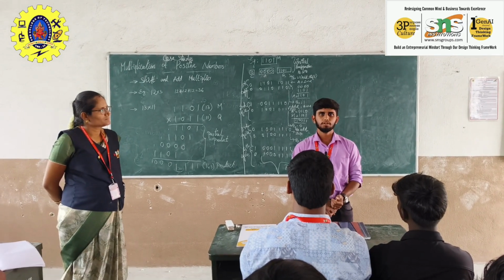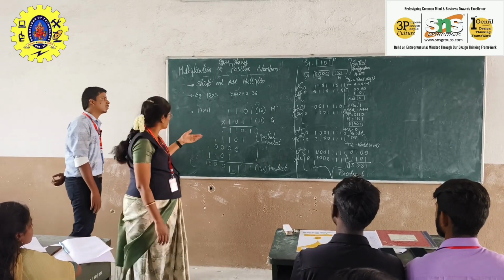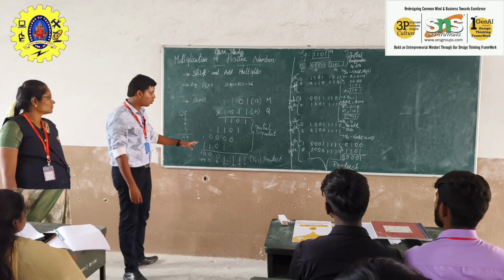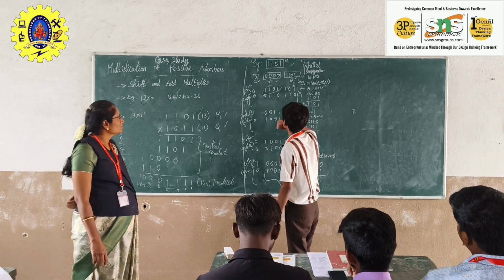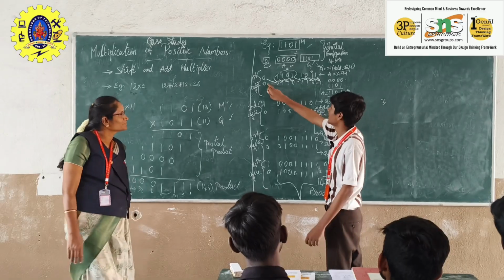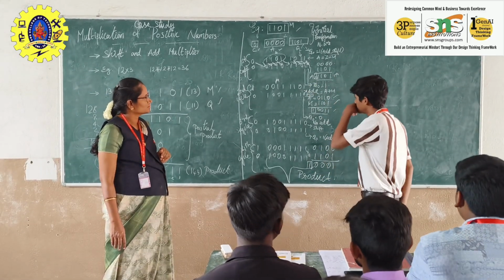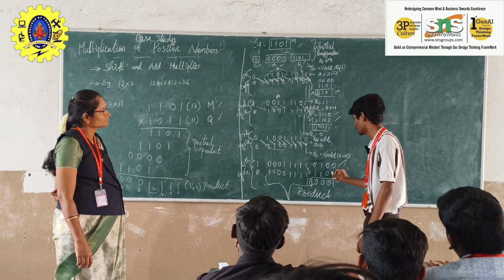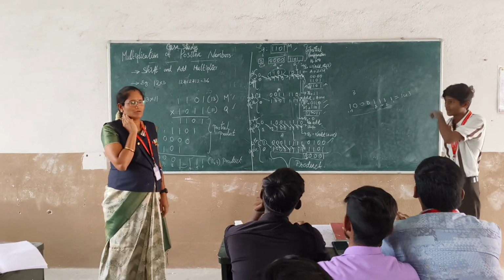Case study on Multiplication of Positive Numbers | Computer Organization and Arch | SNS Institutions